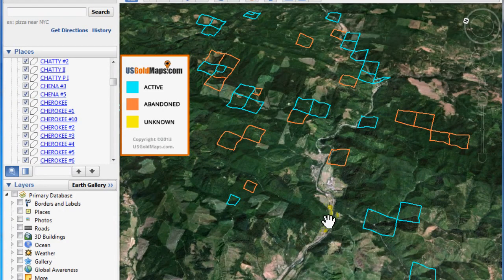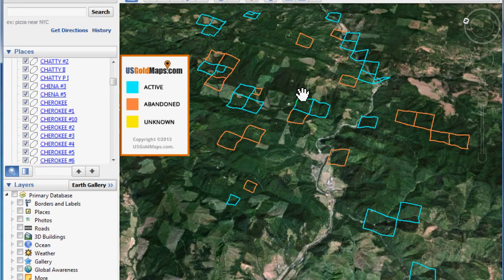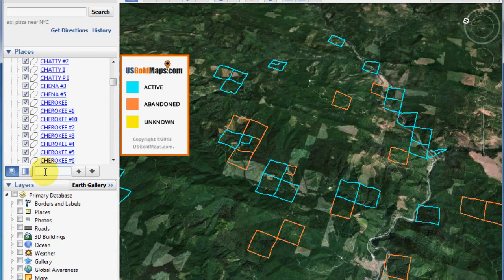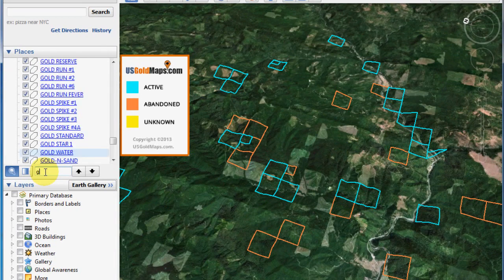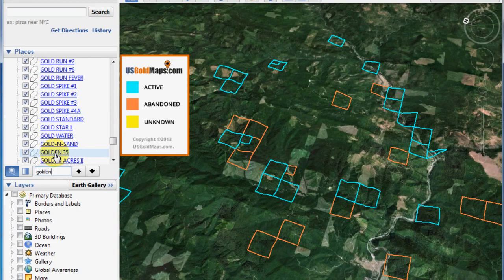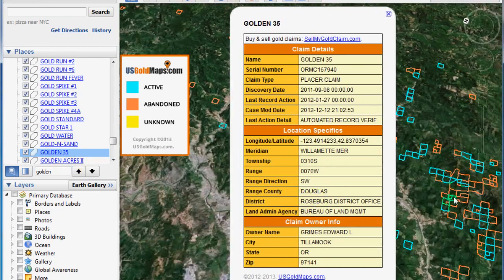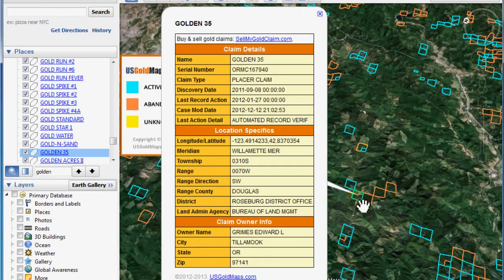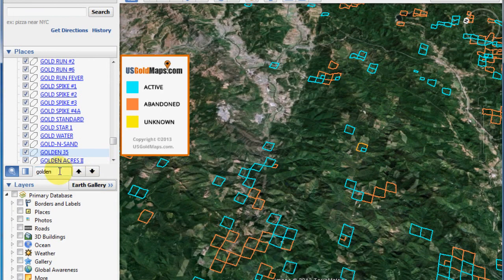How To Find & Search for a Gold Claim with US Gold Maps™ & Google Earth™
In this tutorial mapmaster demostrates how to search for a gold claim by name or title using US Gold Maps™ and Google Earth™.